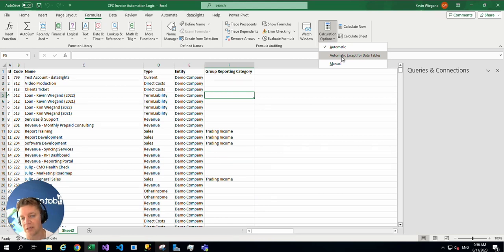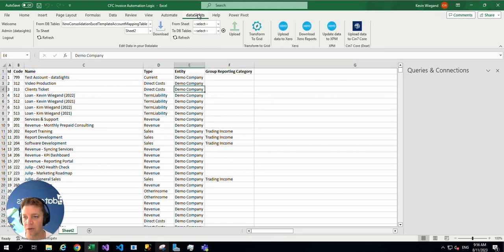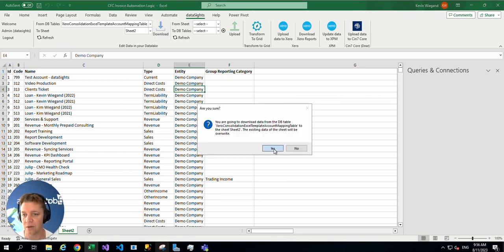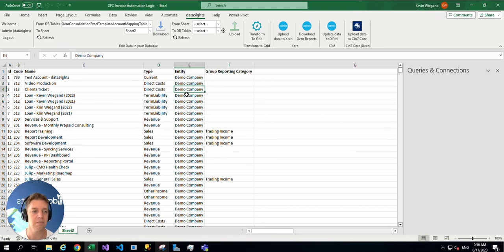Performance Boosting Excel Trick! 😊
Whether you are pulling data from a cloud database into Excel, or you have a beast of a spreadsheet with multiple linked workbooks and loads of formulas, this Excel setting can dramatically increase your productivity!

Spoiler alert : turn of Automatic calculations, get used to using F9 (which calculates all open sheets) and I guarantee you will save an immense amount of time waiting for sheets to calculate, therefore be more productive and do something more value adding with your spare time!